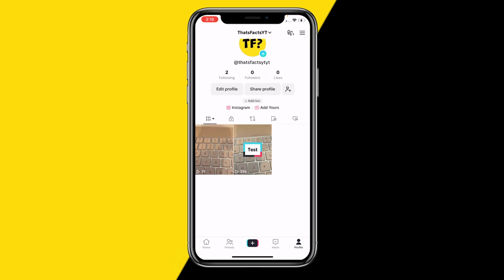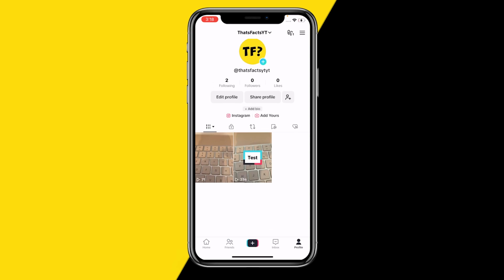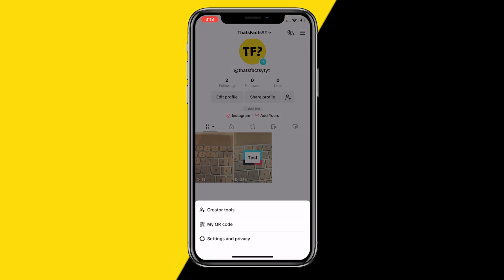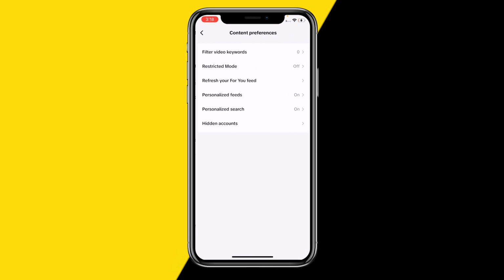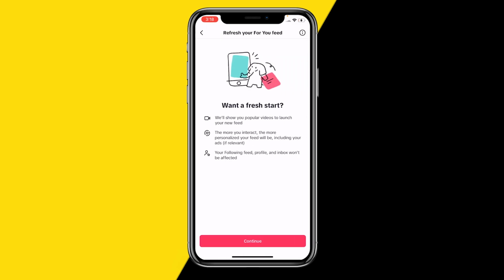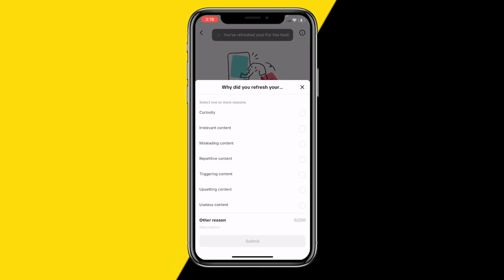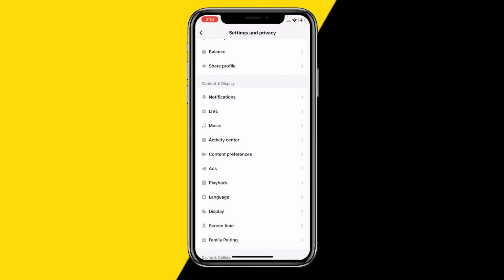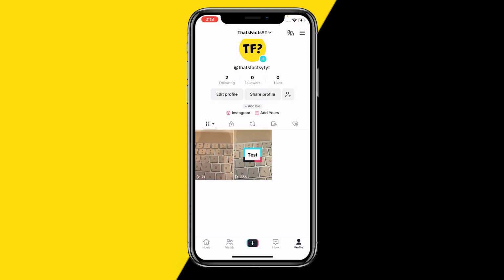How To Refresh TikTok FYP To Default (For You Page)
How To Refresh TikTok FYP To Default - Full Tutorial

👉 In this video we are going to show you how you can refresh your TikTok FYP to default.